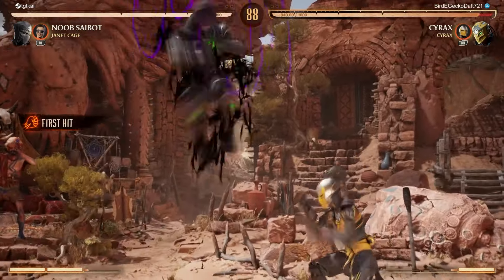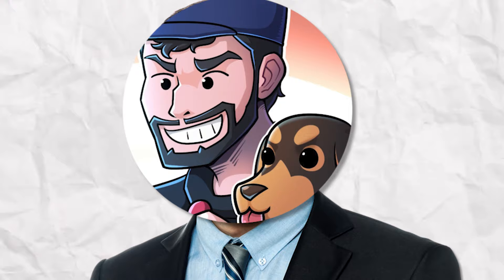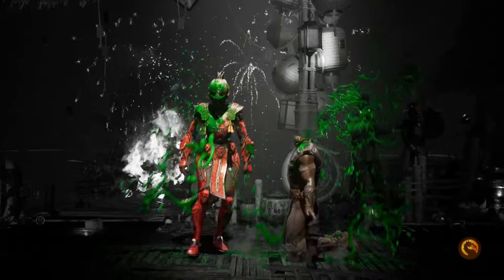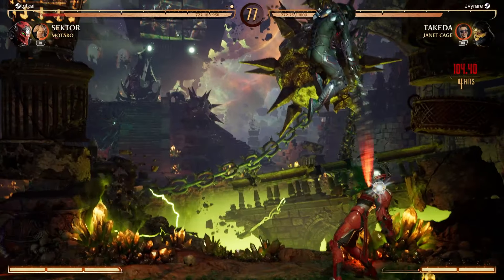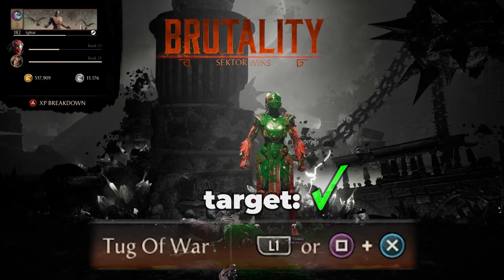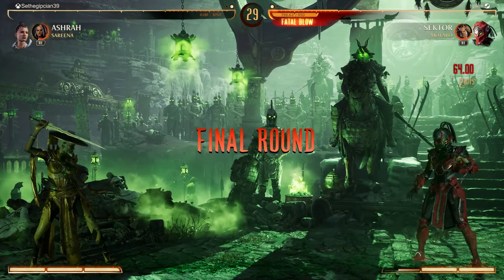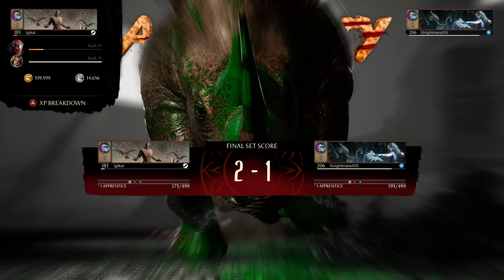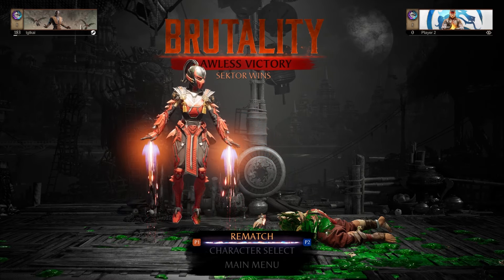Sektor Brutalities are EXPLOSIVE in Mortal Kombat 1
for 4 extra months of Surfshark.